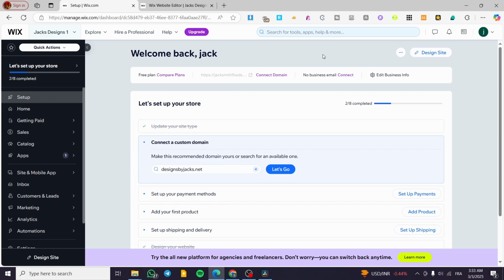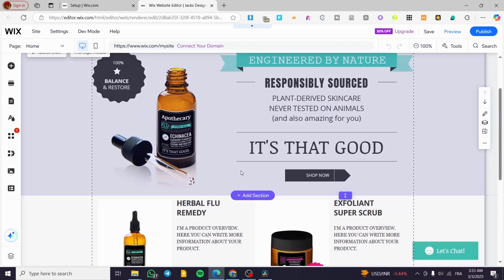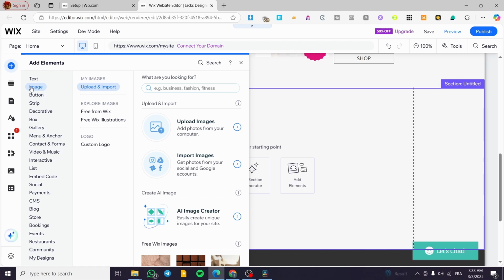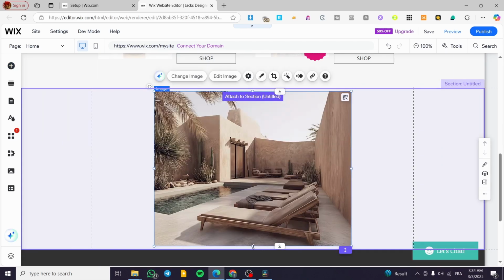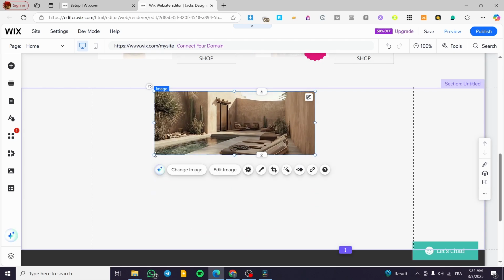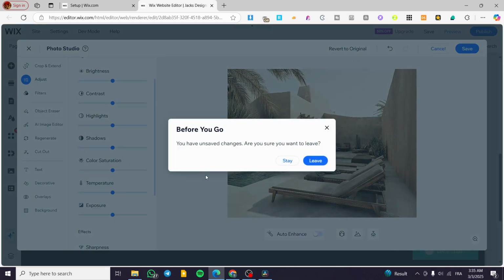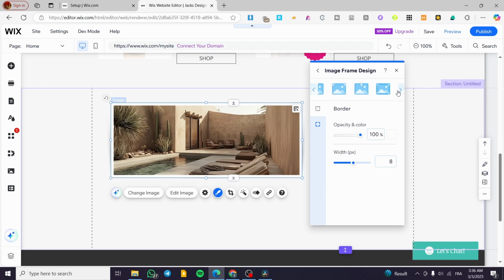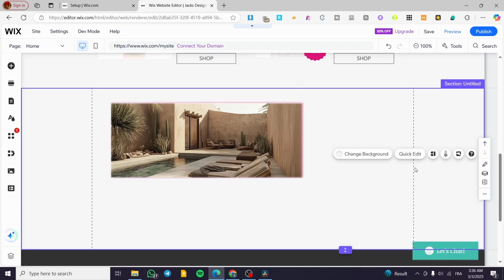How Apply Drop Shadow to Image in Wix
If you are looking for a video about How Apply Drop Shadow to Image in Wix, here it is!